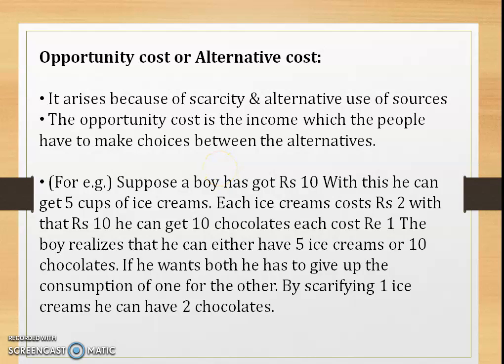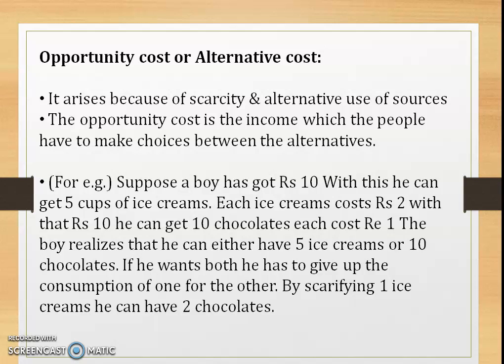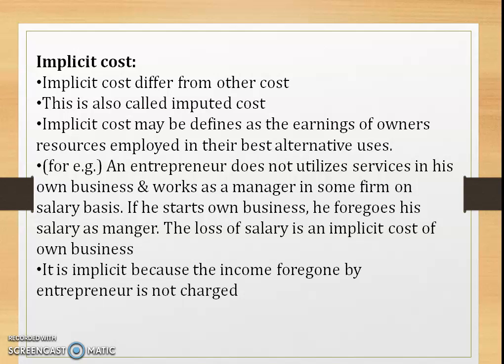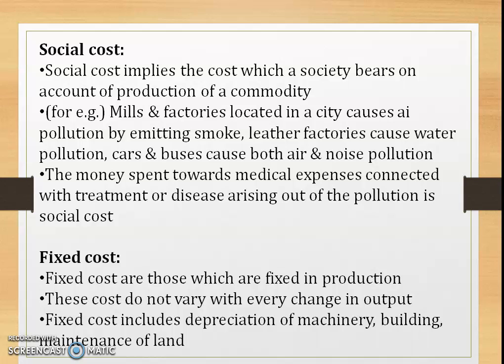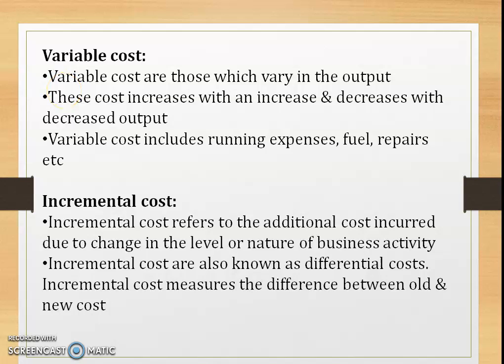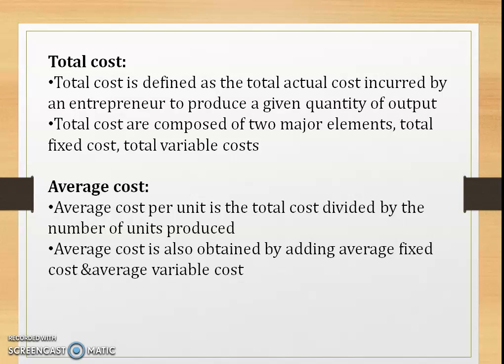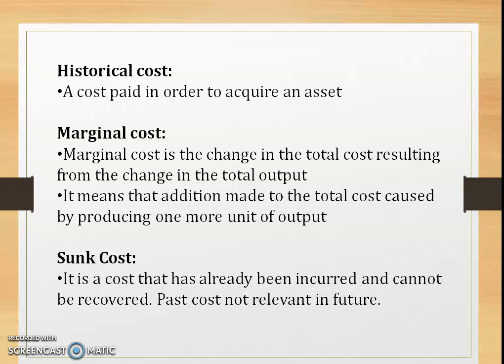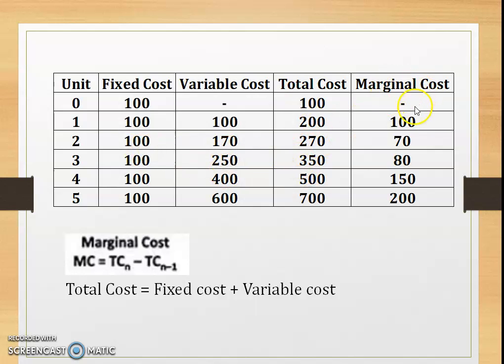Types of Cost I Unit - 2 I Consumer and Producer Behaviour